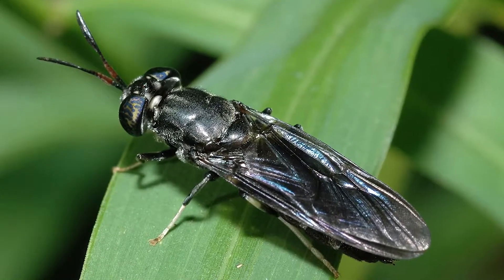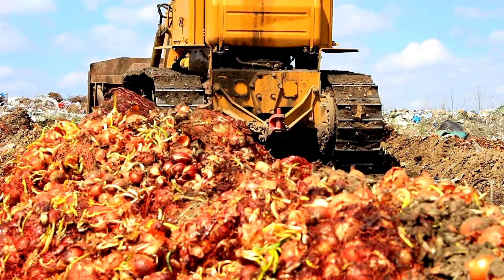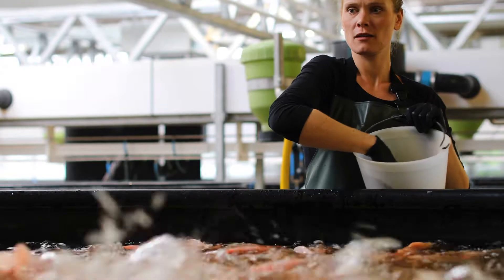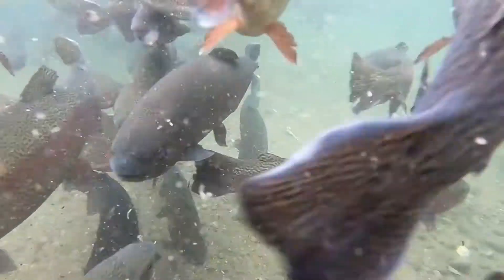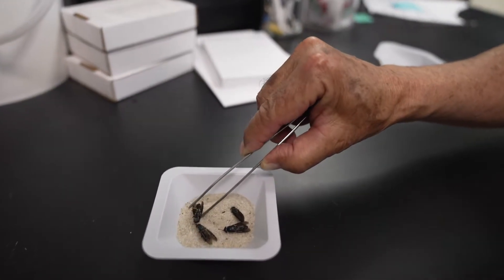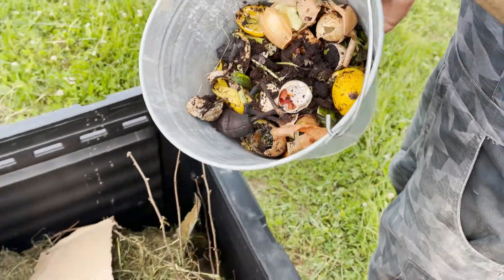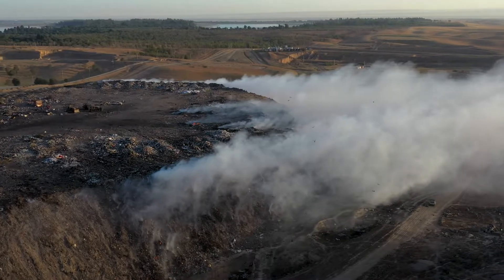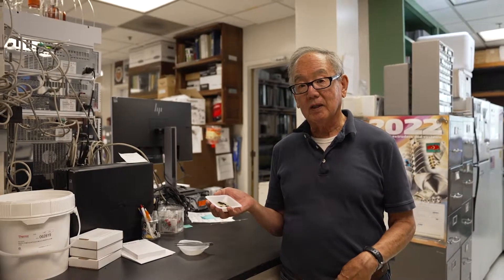New Missions for the Black Soldier Fly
ARS Researcher, Dr. Wally Yokoyama discusses how the Black Soldier Fly can help reduce household and agricultural waste, serve as feed for poultry and fish (protein substitute), and reduce methane emission from landfills.